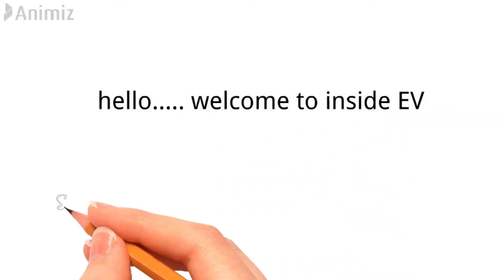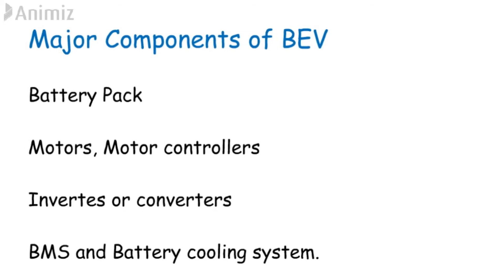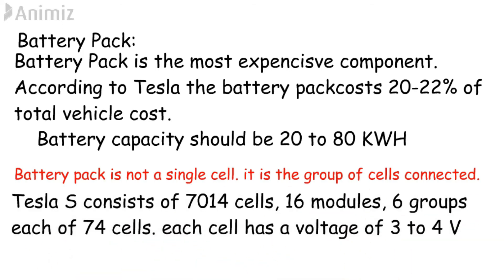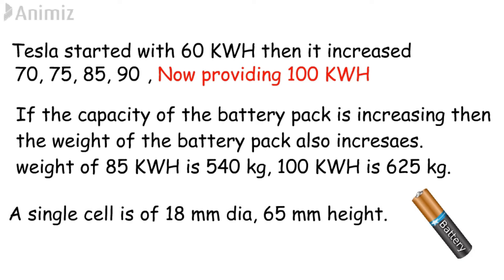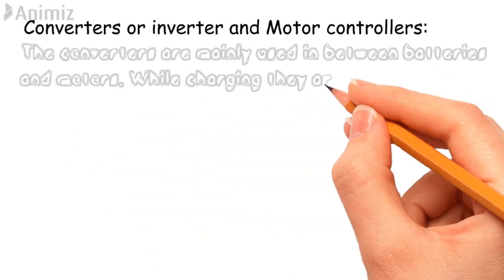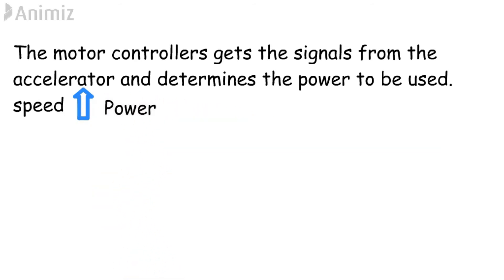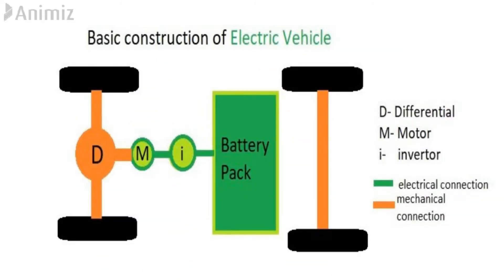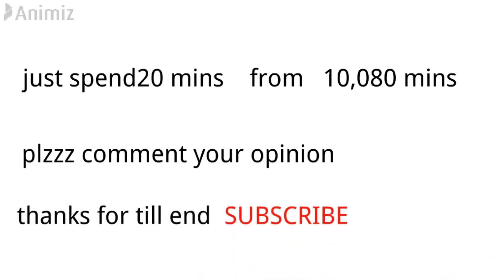construction of battery electric vehicles (BEV). What is a battery-electric vehicle? What is BEV?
this video explains the details of the construction of battery-electric vehicles. all the components required for the construction of electric vehicles are explained clearly.
this channel provides knowledge on the concepts and technologies used in Electric vehicles.